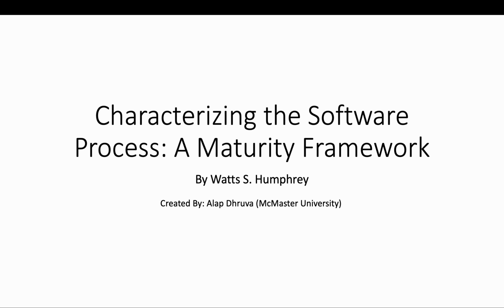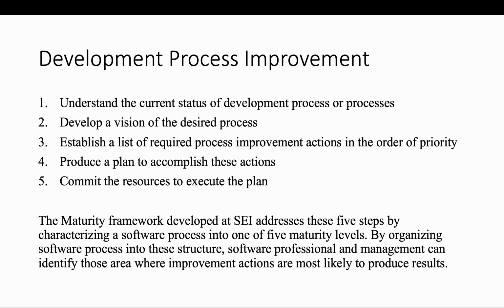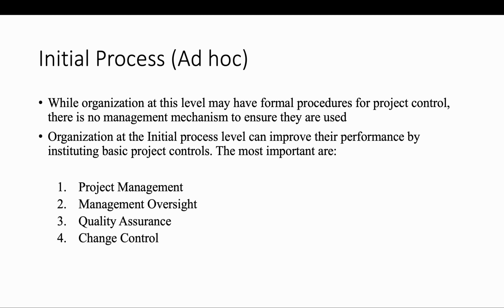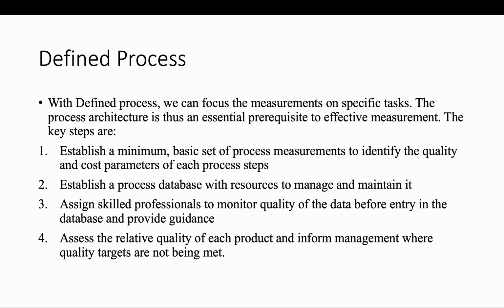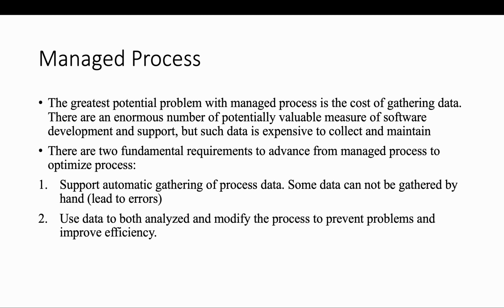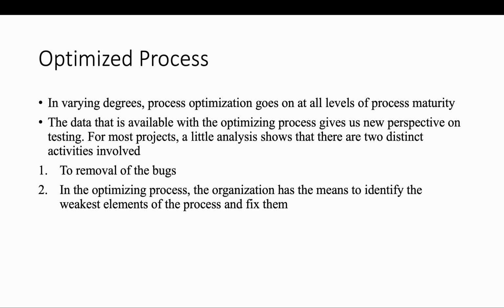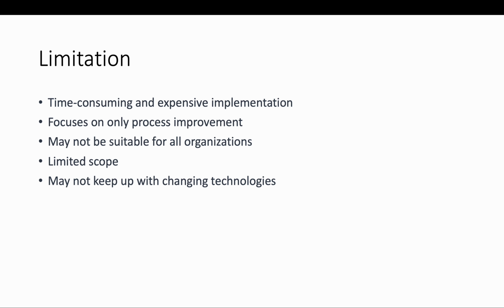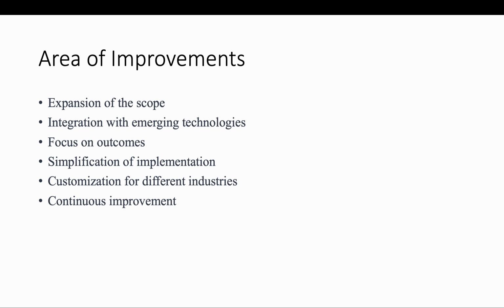CAS-703: Characterizing the Software Process: A Maturity Framework